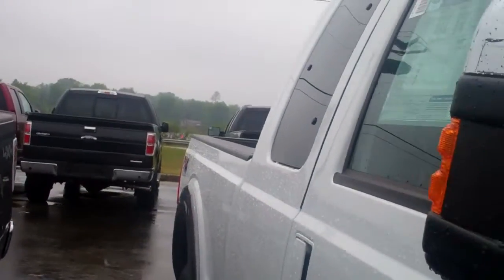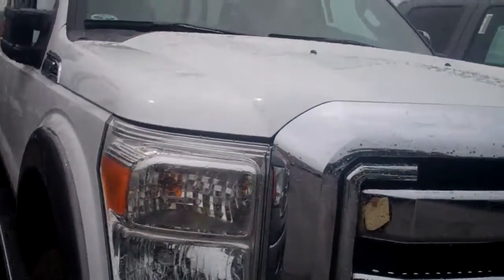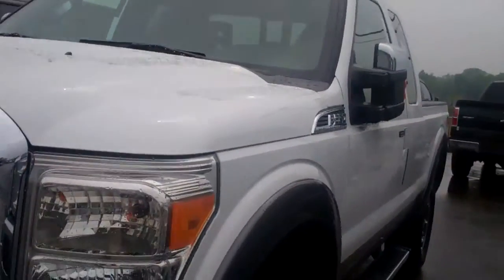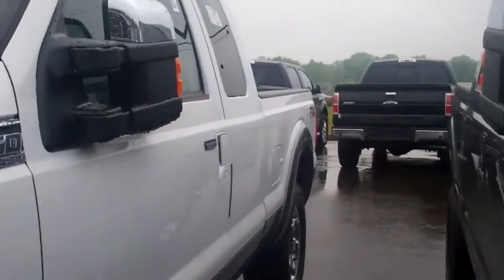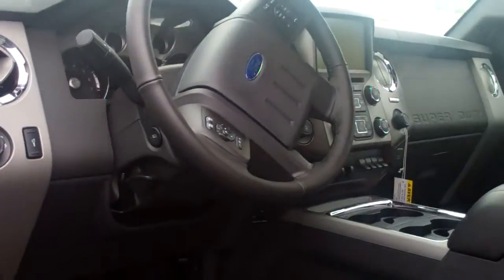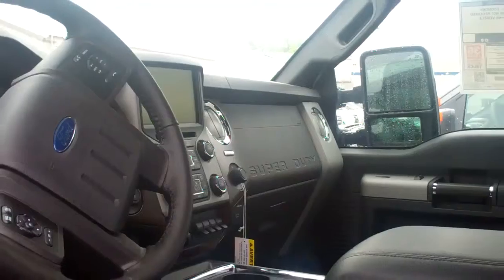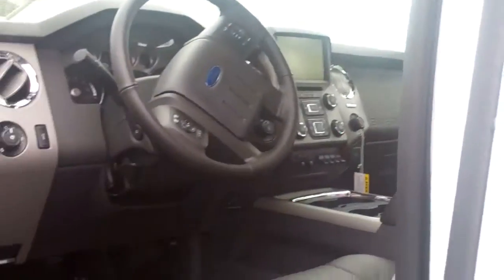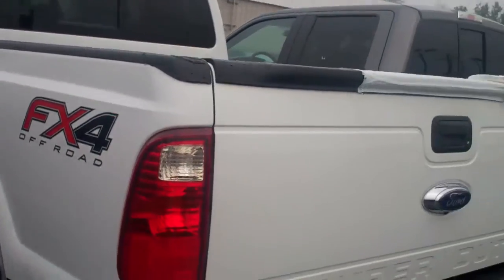2013 F-250 for James by Kris Kurchen Skalnek Ford 248 693 6241